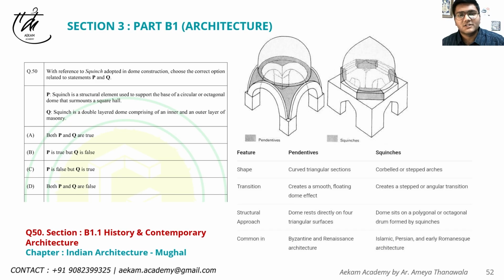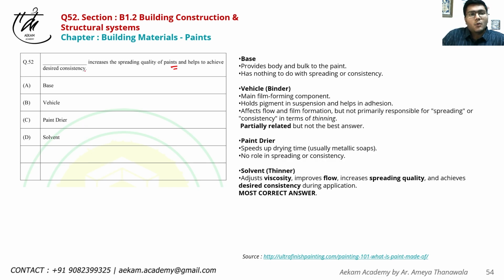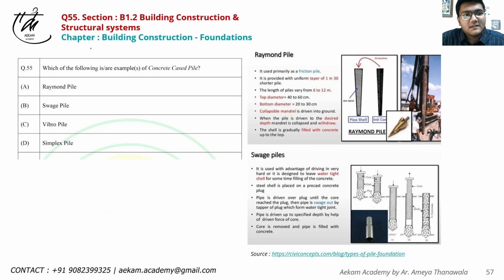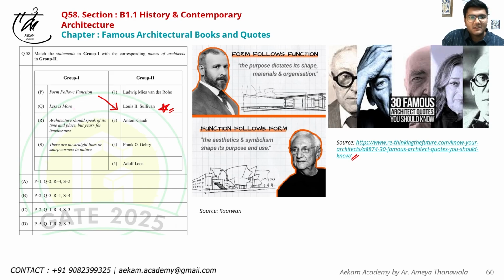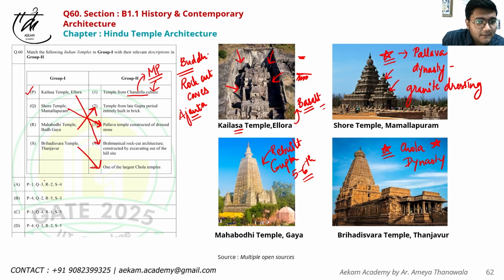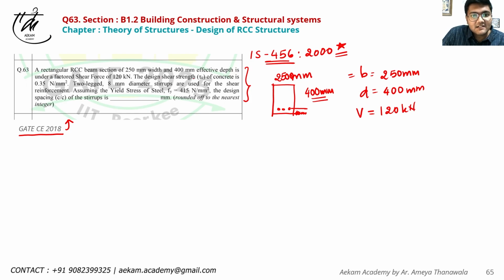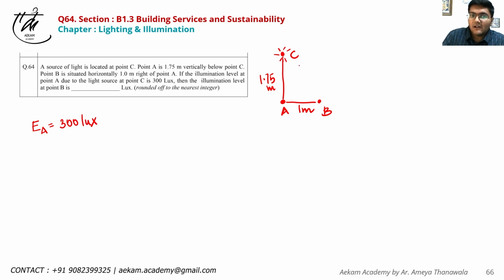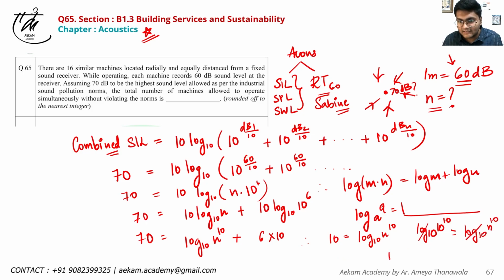GATE 2025 Architecture Full Solution🏛️ | PART B1 : Architecture Solution ✍️(Part 3)| Aekam Academy 📚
📘 GATE AR 2025 PYQ Solved | PART 3 - ARCHITECTURE (PART B1) 🏛️ | Aekam Academy

Prepare smarter with 💯 accuracy! In this video, we solve and explain GATE Architecture & Planning (AR) PYQs for 2025, based on the latest exam trends. Perfect for serious aspirants targeting Top 50 Ranks 🏆

🎯 What you'll get:
✅ Step-by-step PYQ solutions
✅ GATE AR syllabus coverage
✅ Tips & tricks for tough questions
✅ Must-know concepts for high scoring
✅ Boost speed, accuracy & confidence

🎓 Aekam Academy | GATE Architecture (AR) Coaching
💡 Concept-Based Learning | Smart Strategy | Motivation
📚 Weekly Sessions | Study Plans | Mock Tests
✨ Learn from someone who’s been through it & made it